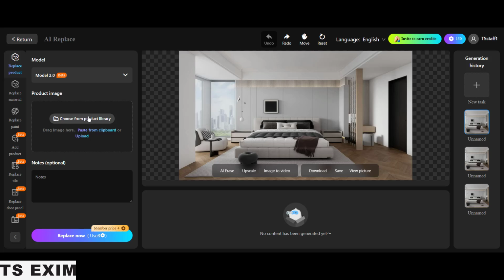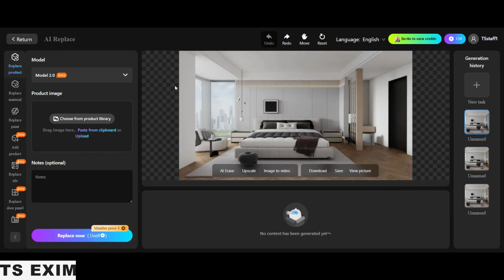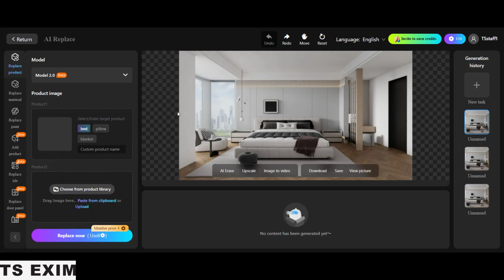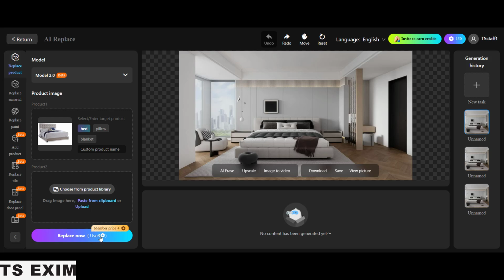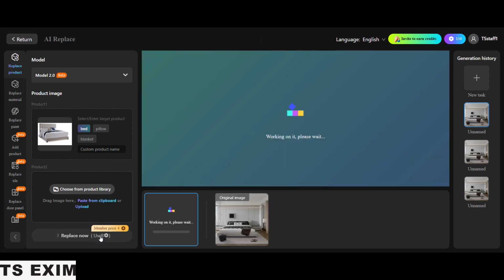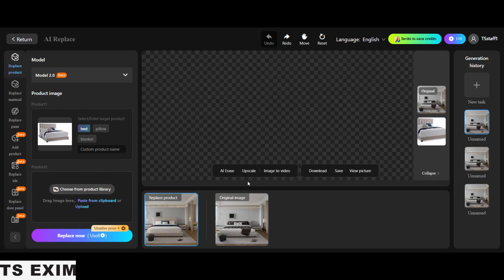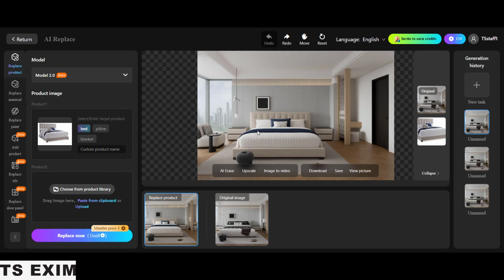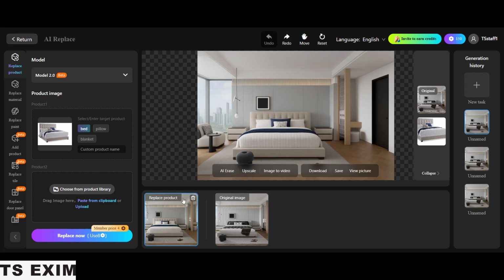[Furni Ai] - [Ai Replace] - Replace Product